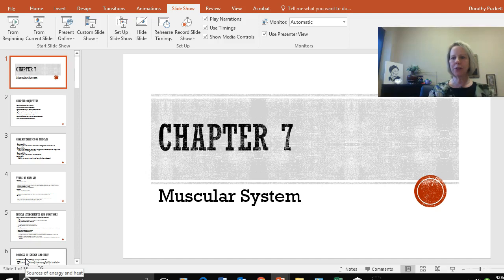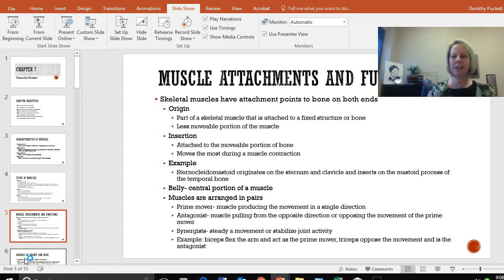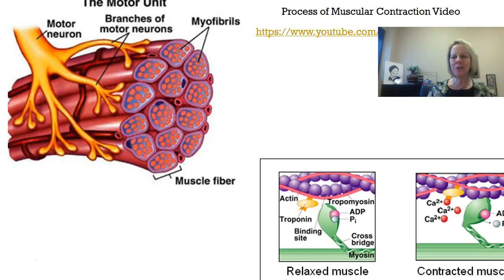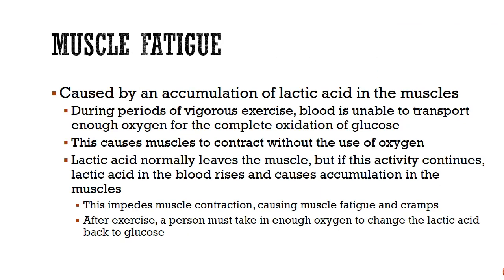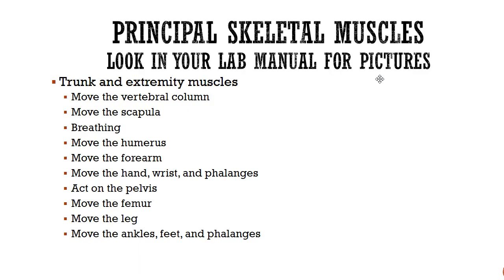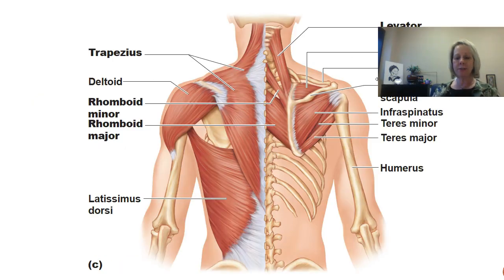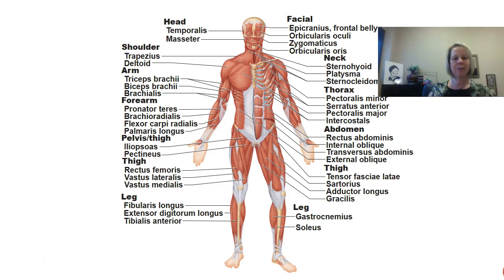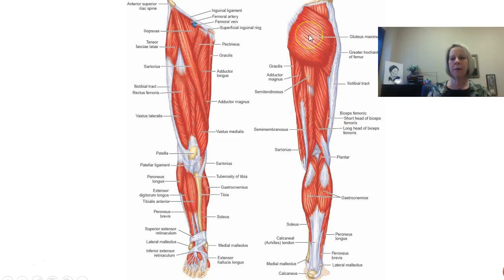Chapter 7 Biol 2404